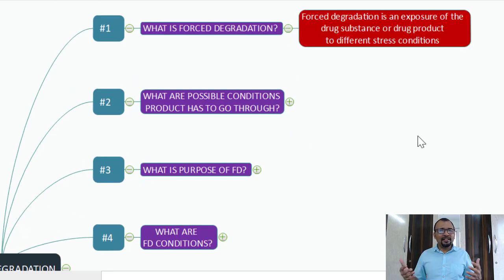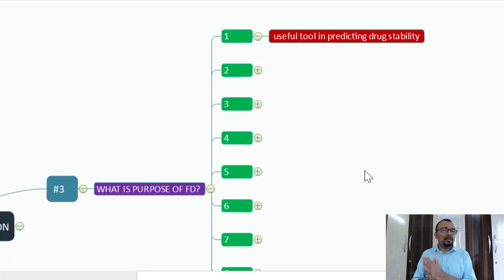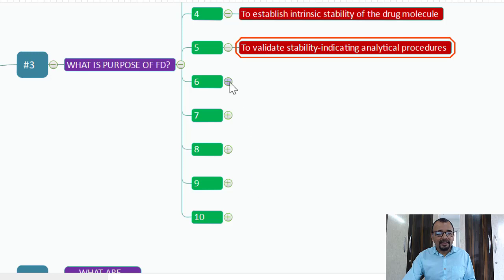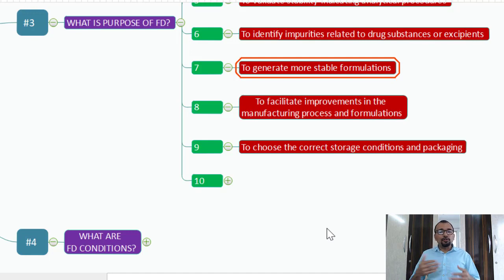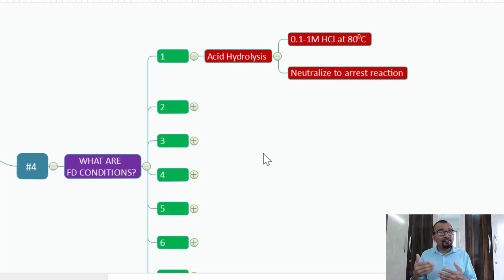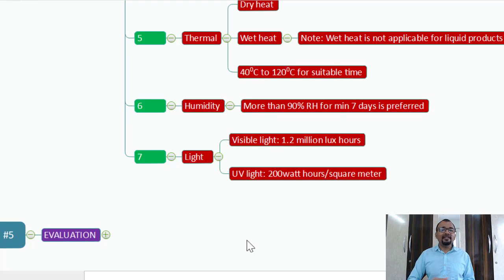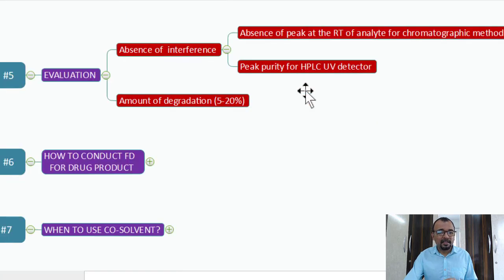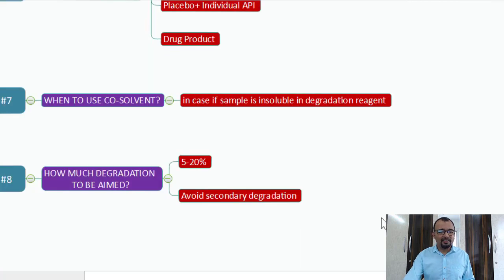How to conduct forced degradation study?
ICH guidelines emphasize the importance of conducting forced degradation studies, but provided only very general and limited information on the experimental stress conditions. This video will help you to understand forced degradation to much deeper level.